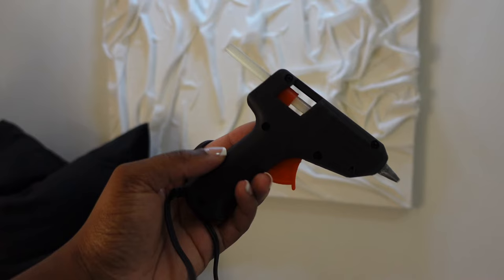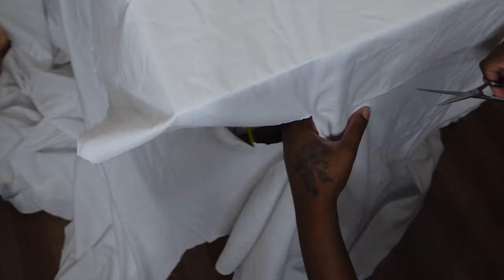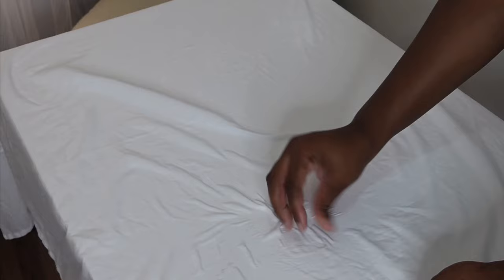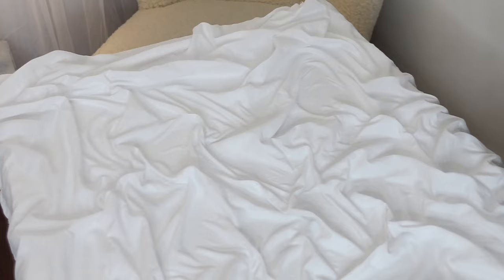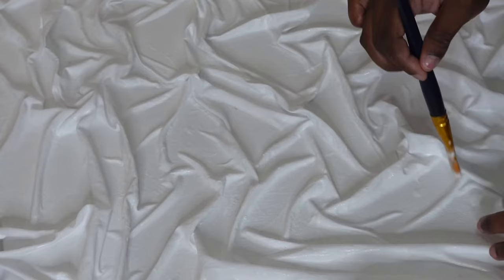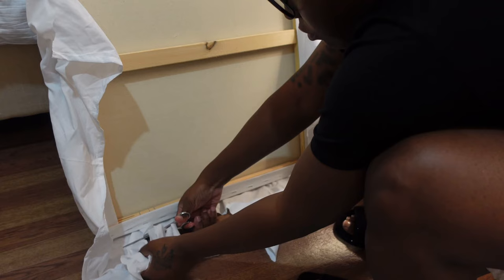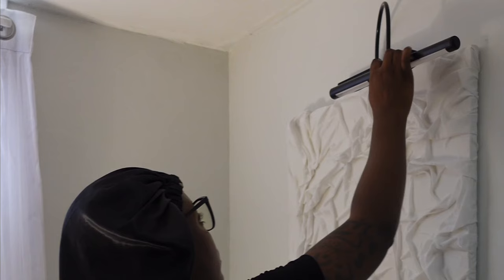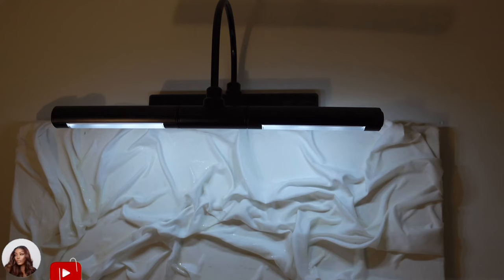DIY TEXTURED CANVAS ART | how to create a diy textured wall art step by step tutorial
Items Mentioned | DIY must haves.
•LUXSWAY Wireless Picture Light (Black):
•Artist's Loft Canvas 22”x28”
•Royale Linens Queen Size Flat Sheet Only
•Transon 20pcs Art Painting Brush Set
•Mod Podge Gloss Waterbase Sealer, Glue (16-Ounce), CS11202 Finish
•Gorilla Dual Temp Mini Hot Glue Gun
•Vickay 6-Piece Magnetic Screwdriver Set
•Mr. Pen- Wood Screws Assortment Kit
•Westcott 5" Straight Titanium Bonded Craft Scissors with Micro-Tip
Let’s Be Friends♡
Amazon StoreFront |

F.A.Q Content Equipment 📸🎥
•Sony ZV1
•Canon G7X Mark ll